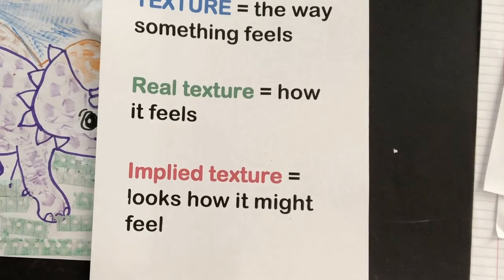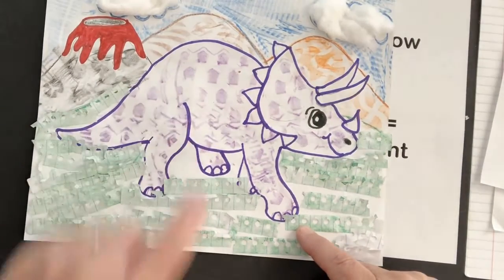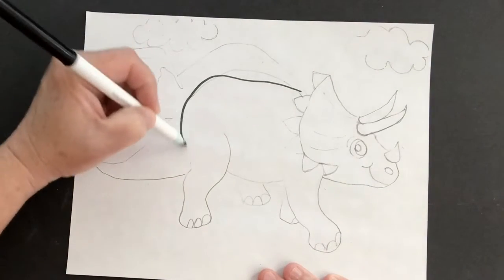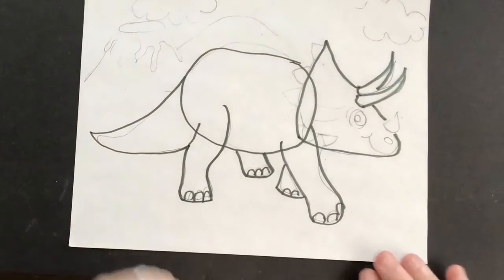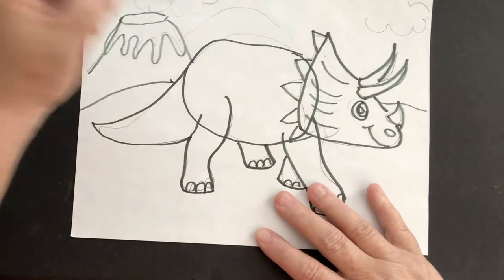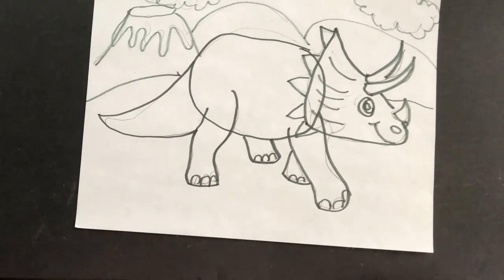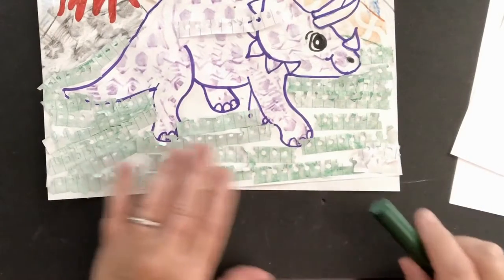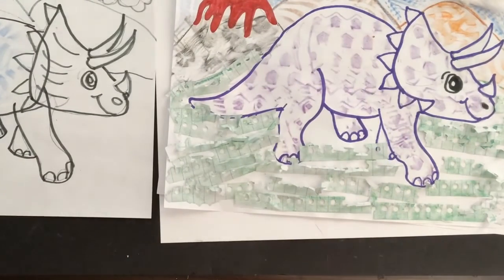Triceratops and Texture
Learn about texture, both real and implied, while drawing a triceratops